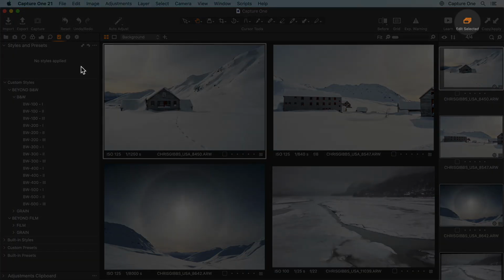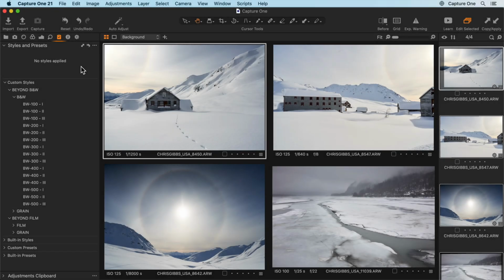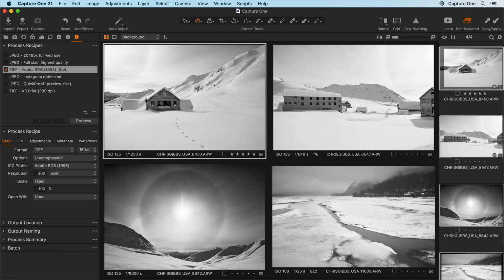Capture One Tool Introduction | Edit Selected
Controls whether all selected photos should be adjusted or only the Primary selected variant.